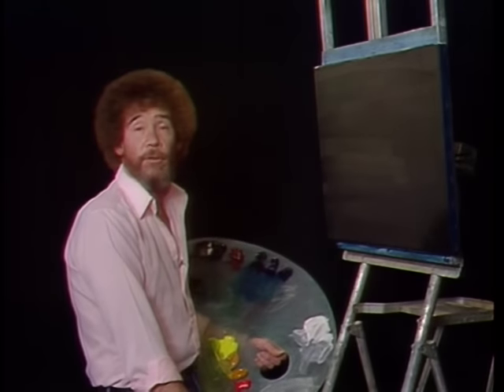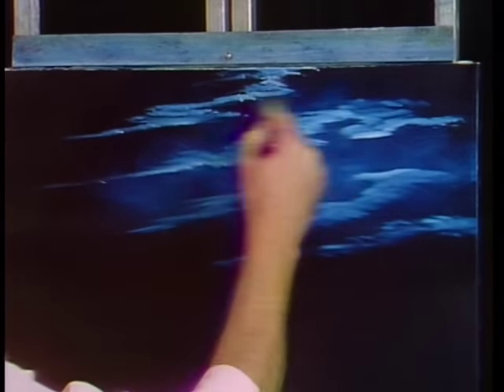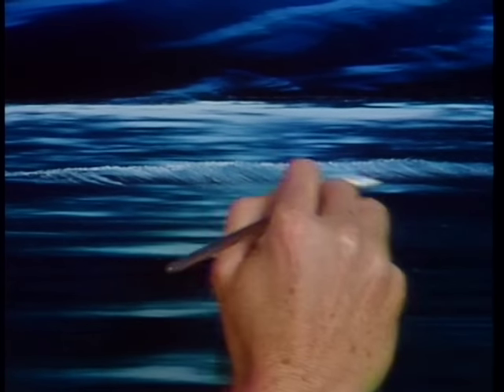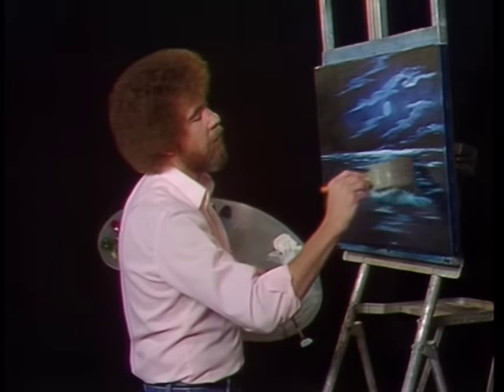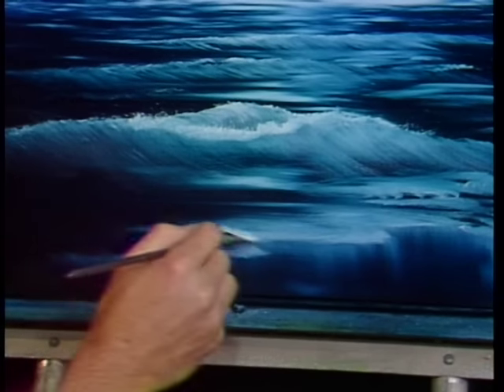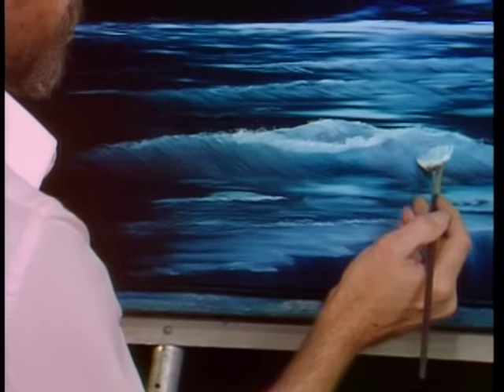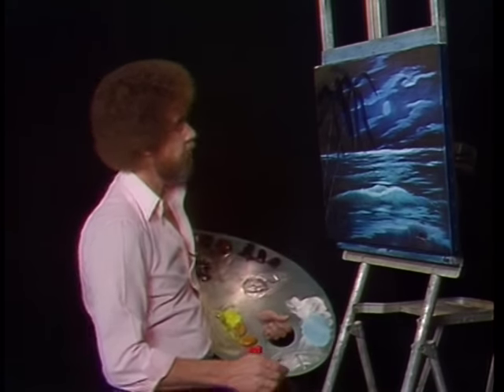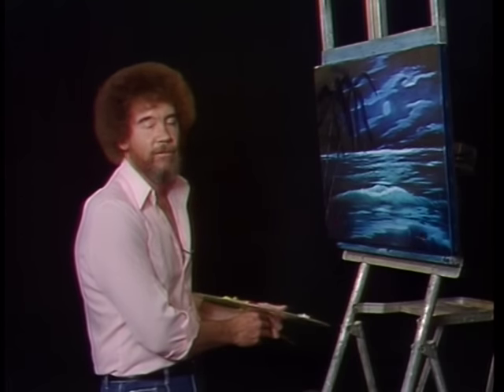Bob Ross - Blue Moon (Season 3 Episode 2)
Breathtaking skies, bending palms and waves that accentuate the cool night breeze. A one-of-a-kind masterpiece by Bob Ross.

Season 3 of The Joy of Painting with Bob Ross features the following wonderful painting instructions: Mountain Retreat, Blue Moon, Bubbling Stream, Winter Night, Distant Hills, Covered Bridge, Quiet Inlet, Night Light, The Old Mill, Campfire, Rustic Barn, Hidden Lake, and Peaceful Waters.